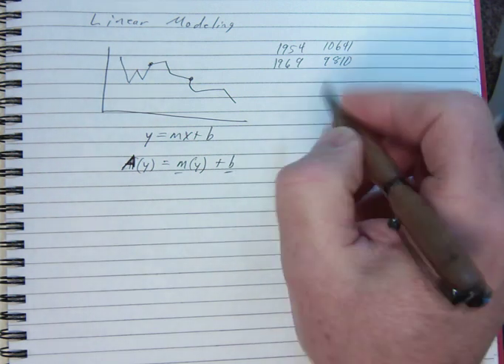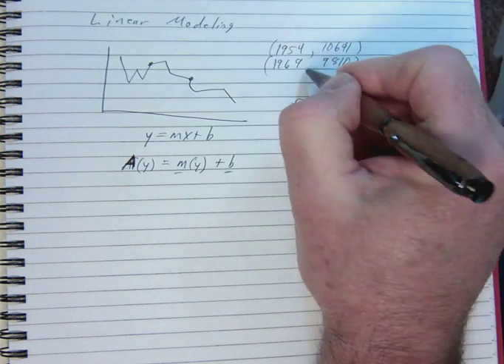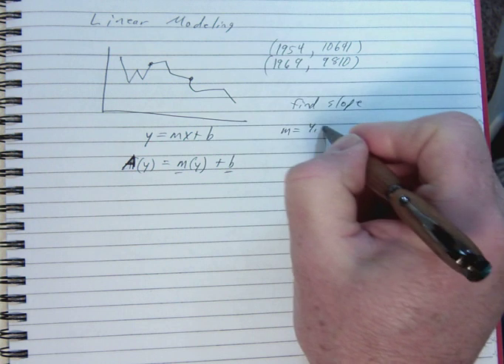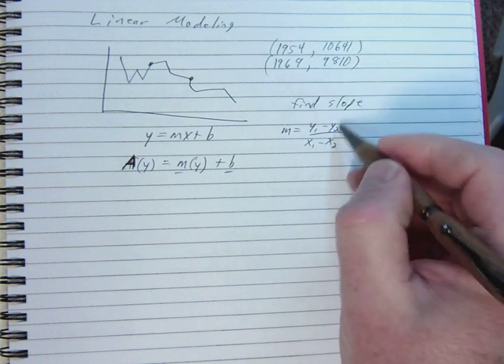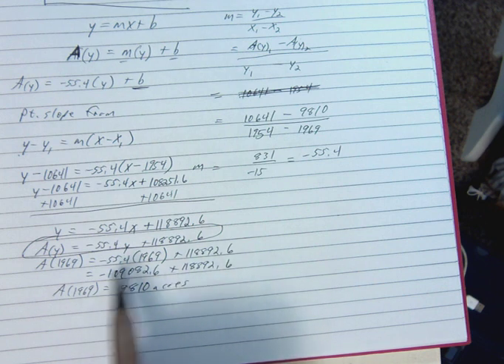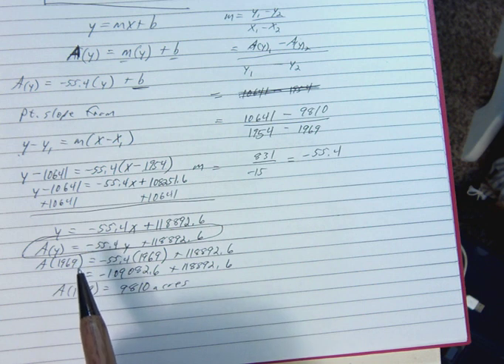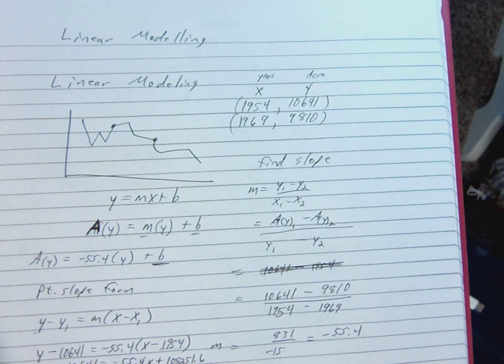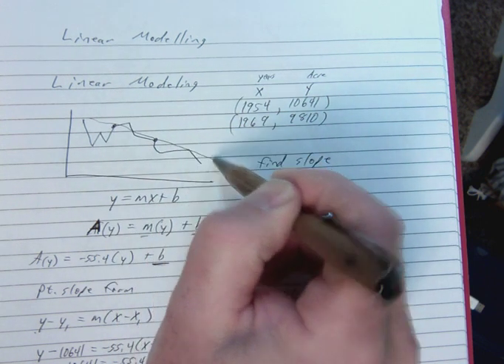linear modelling example cropland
an example of using 2 data points to find a linear model